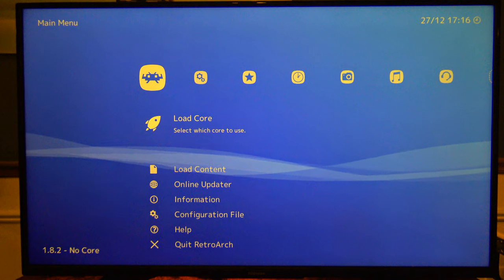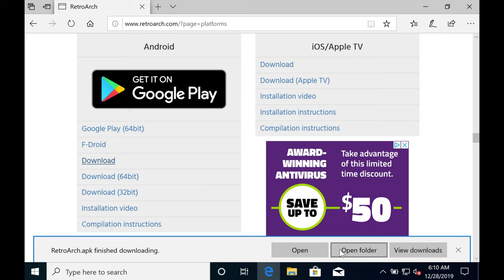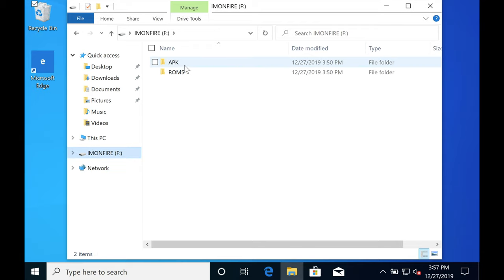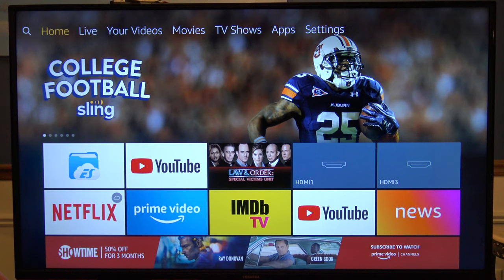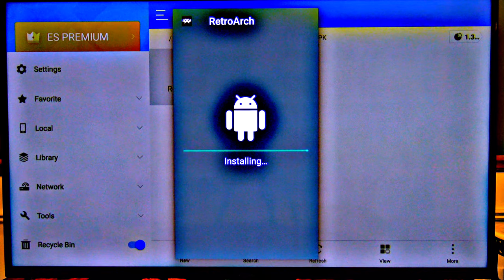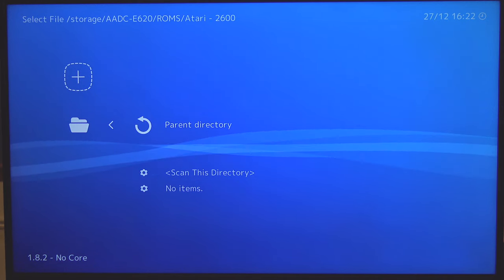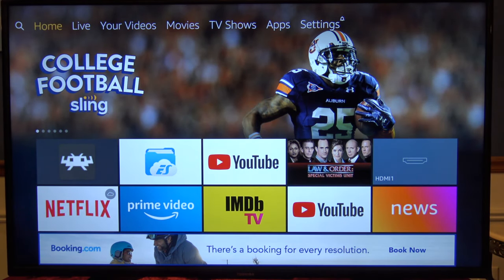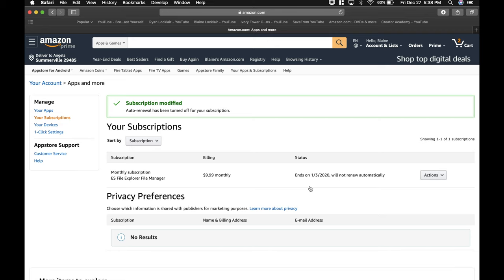Install RetroArch And Games On Fire TV In 2020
RetroArch is an extraordinary collection of emulators that you can load on numerous devices, including the Amazon Fire TV, Amazon Fire Cube, and Amazon Fire Stick. In this video, you'll learn all the steps you'll need to take to get RetroArch up and running on your Amazon Fire display or connected device.

TV featured in this video:
TOSHIBA 43LF711U20 43-inch 4K Ultra HD Smart LED TV HDR - Fire TV Edition
(Amazon link)

Controller featured in this video:
SteelSeries Stratus Bluetooth Mobile Gaming Controller - Android, Windows, VR - 40+ Hour Battery Life - Supports Fortnite Mobile
(Amazon link)

USB drive featured in this video:
Tribe, Star Wars Darth Vader, 32GB USB Flash Drive, 2.0 Memory Stick Keychain
(Amazon link)

Fire TV Stick 4K streaming device with Alexa built in, Dolby Vision, includes Alexa Voice Remote, latest release
(Amazon link)

Fire TV Cube, hands-free with Alexa built in, 4K Ultra HD, streaming media player
(Amazon link)